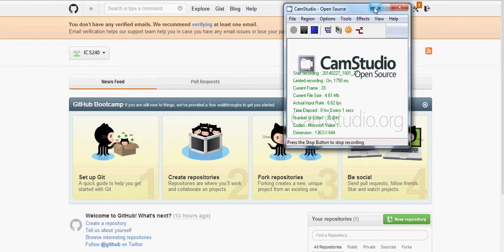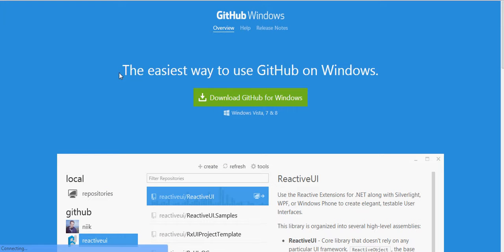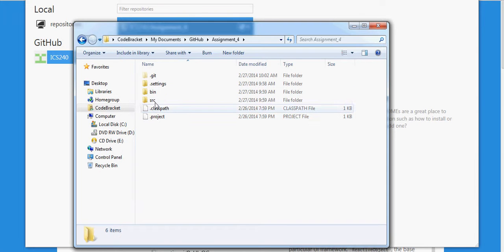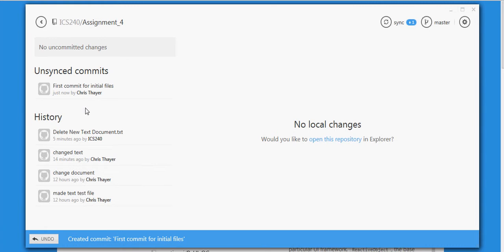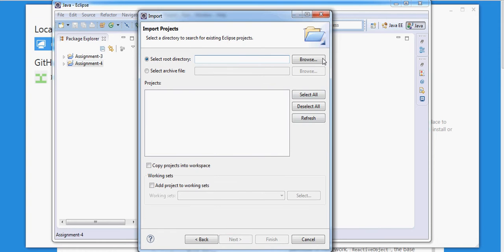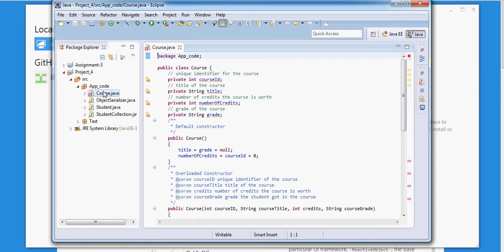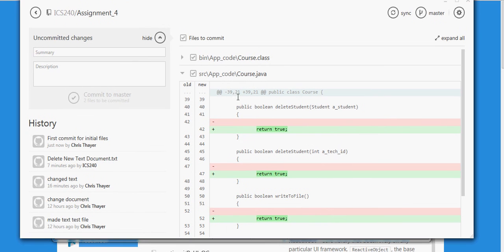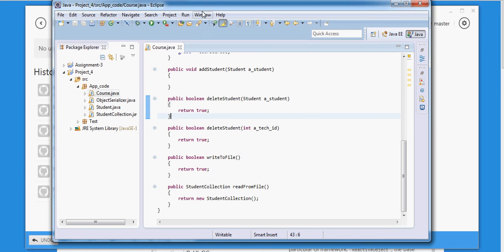GitHub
How to use the github app for windows